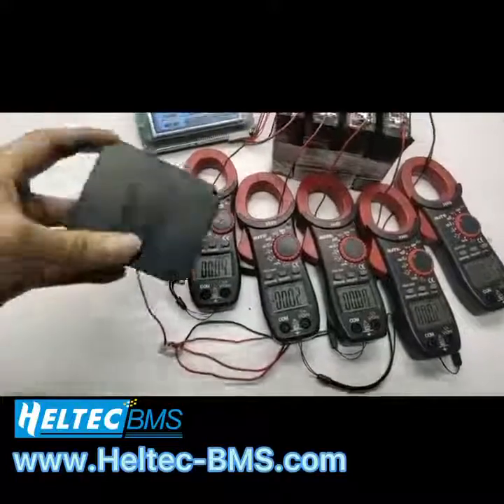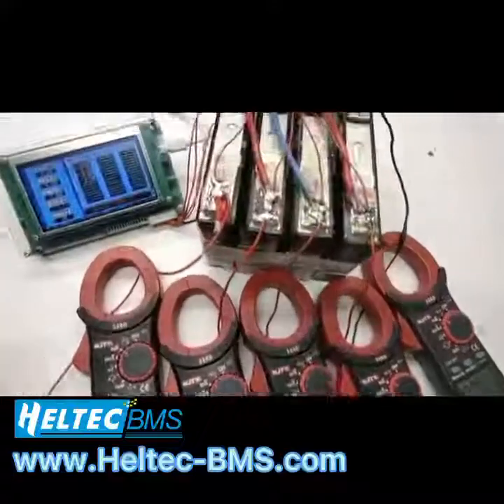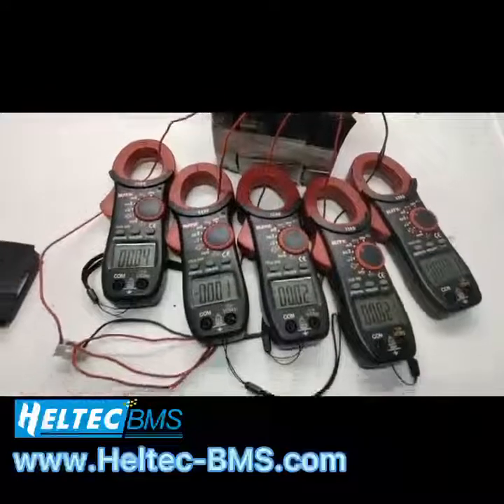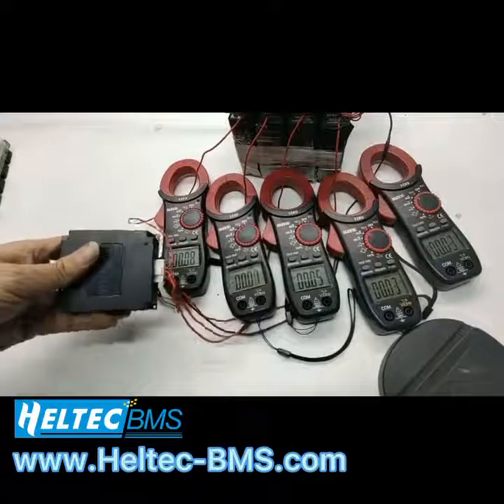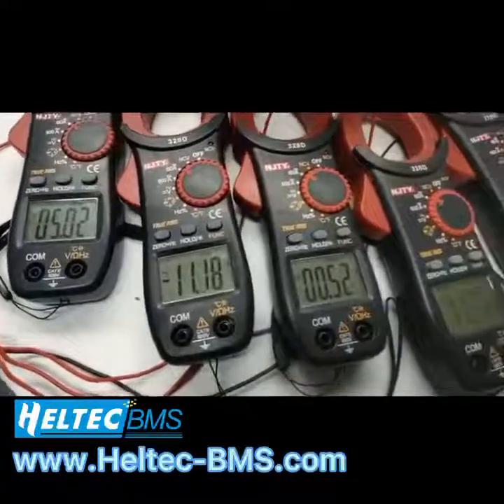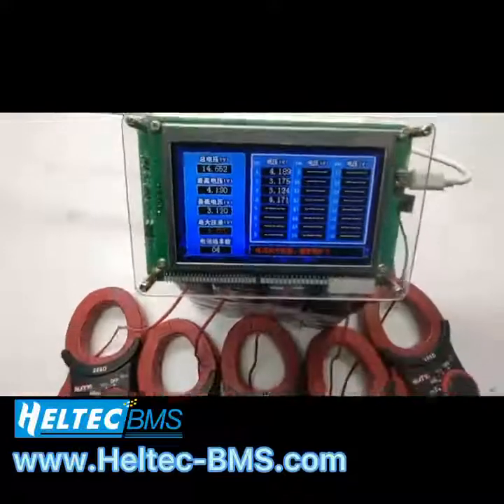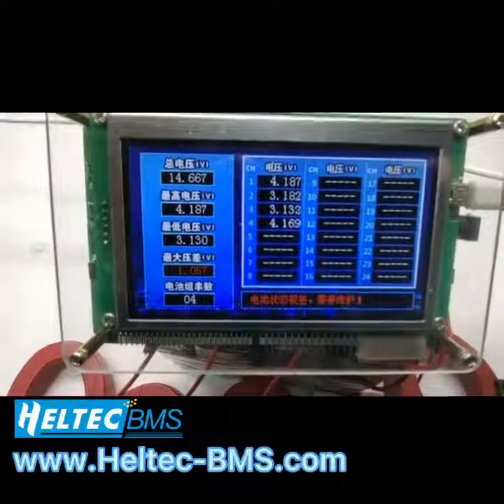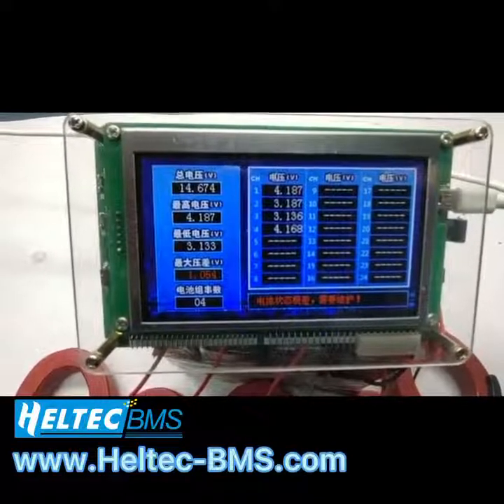New HeltecBMS 10A active balancer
Heltec BMS focus on battery managment system for years.